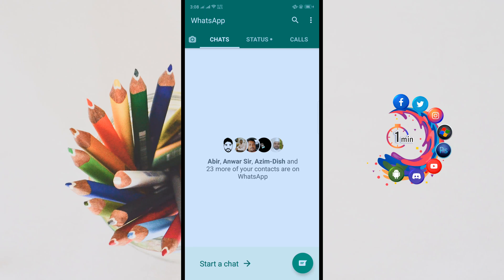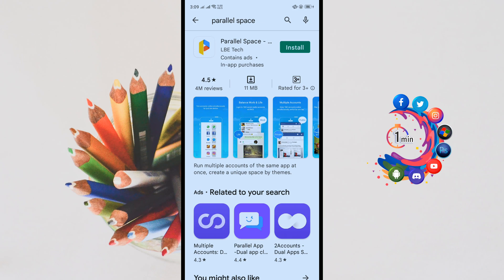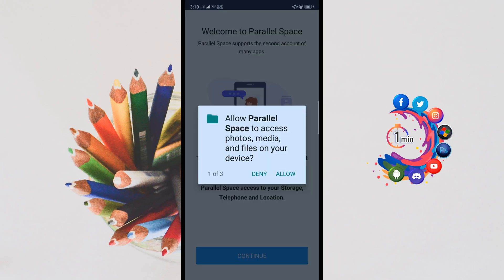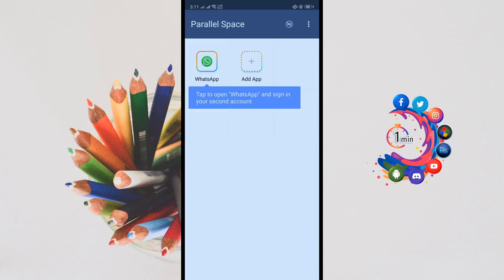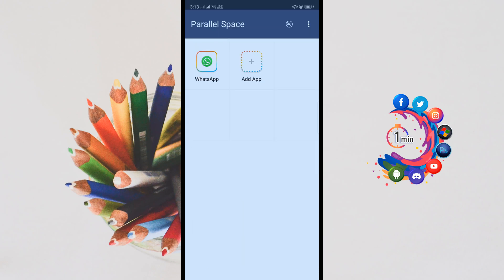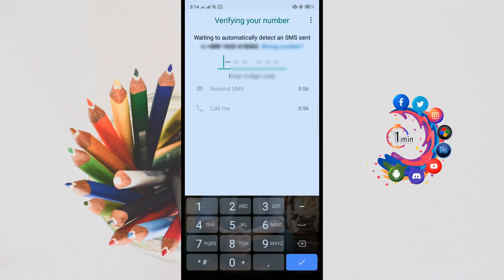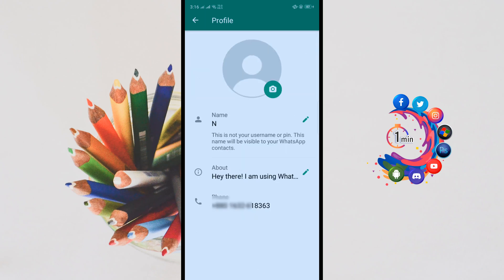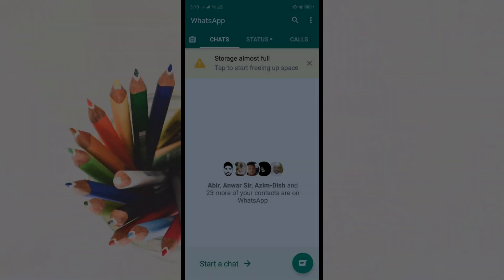How to use two whatsapp in one mobile 2026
How to use two Whatsapp in one mobile
How to use dual WhatsApp apps on one phone? Step 1: Go to the settings section of your phone. Step 2: As we are using a OnePlus phone, we typed “Parallel Apps” in the search bar. Step 3: Once you find the feature in the settings, tap on it and then your device will display apps that support the parallel app feature.

"how to use two whatsapp in one android phone"
"how to use whatsapp for two numbers in dual sim android phone"
"how to use dual whatsapp"
"how to use 2 whatsapp in one phone samsung"
"dual whatsapp download"
"can i have 2 whatsapp accounts on one iphone"
"how to know if someone is using 2 whatsapp in same phone"
"dual whatsapp means"